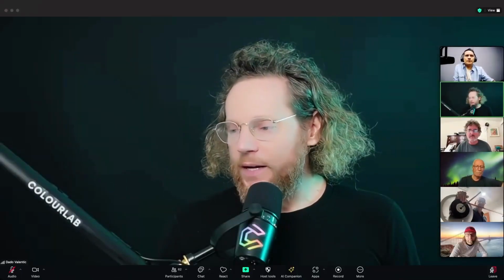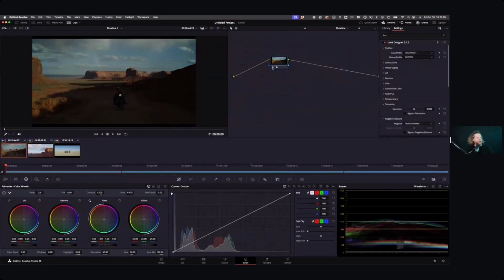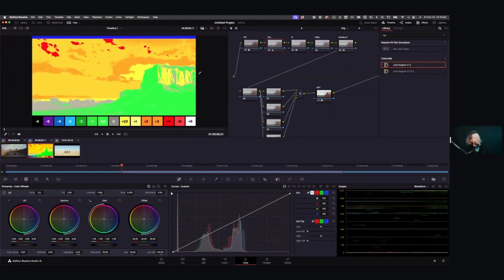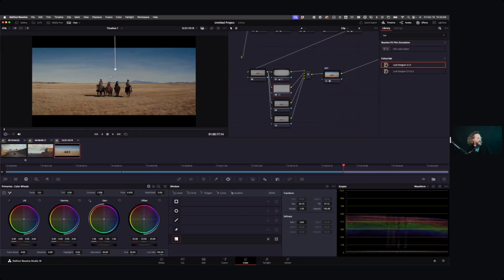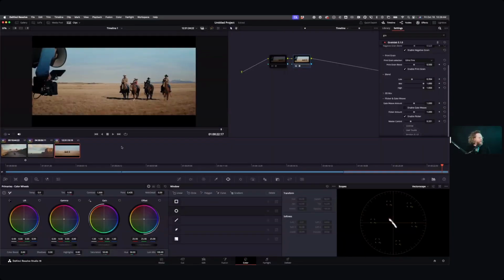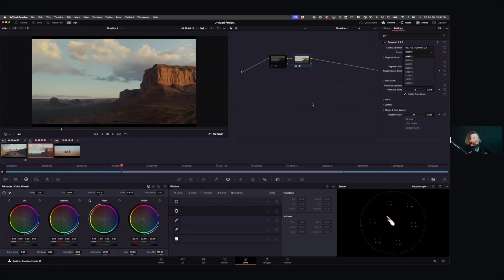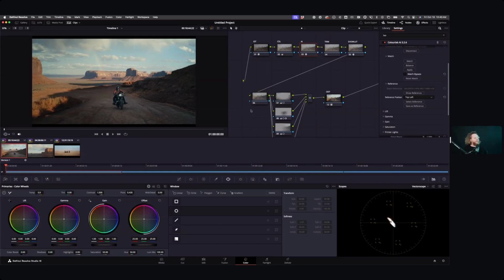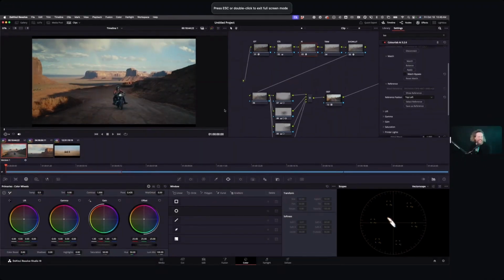Cambios clave en la edición Pro de Colourlab AI 3 2